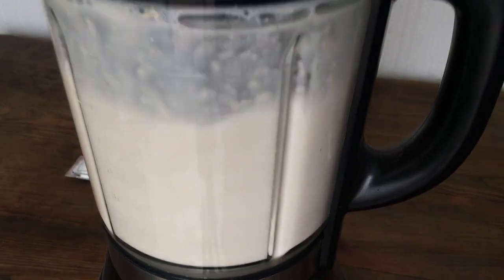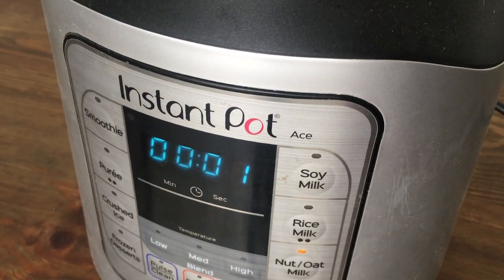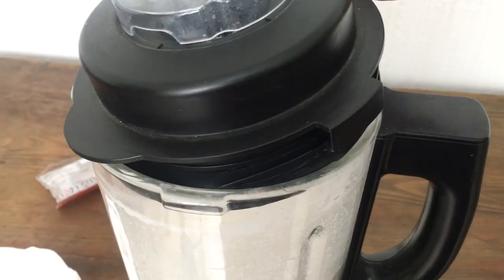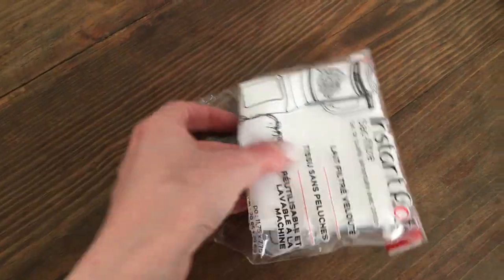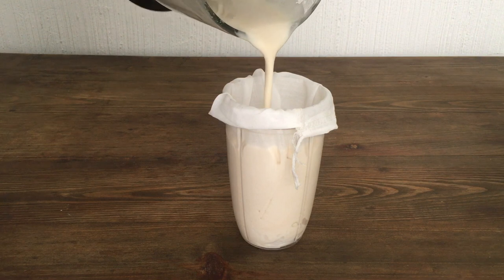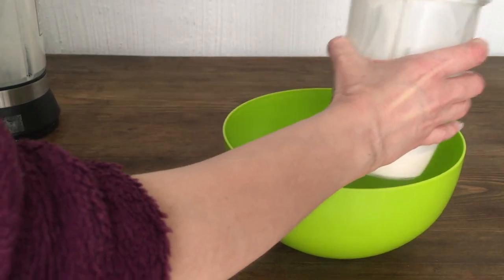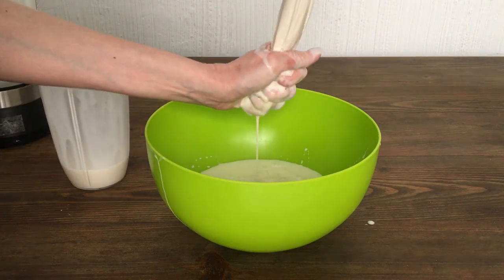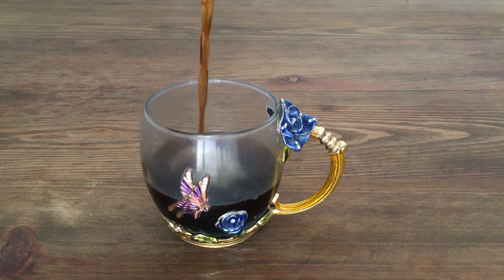DIY ASMR Easy & Yummy Oat Milk for Coffee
Sipping my coffee with oat milk as we speak! Make oat milk with no blender

Hi! I hope you like this DIY ASMR Easy & Yummy Oat Milk for Coffee!